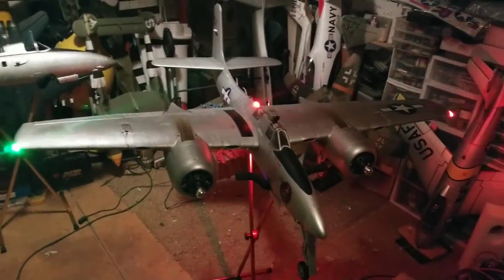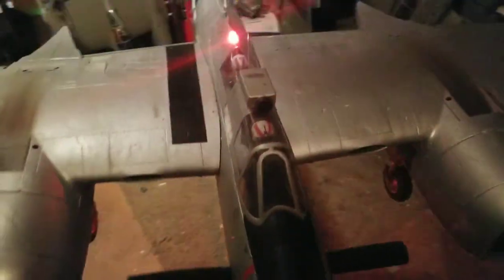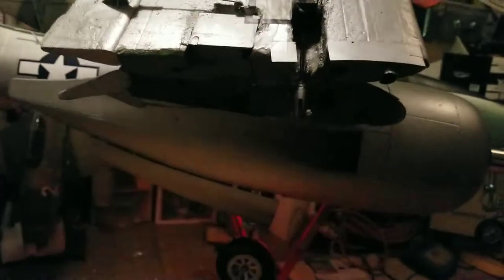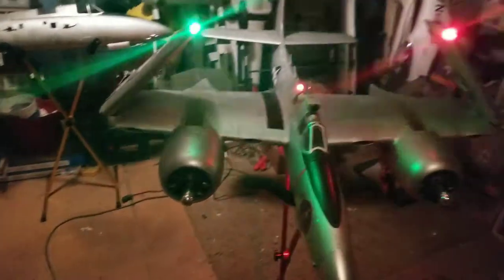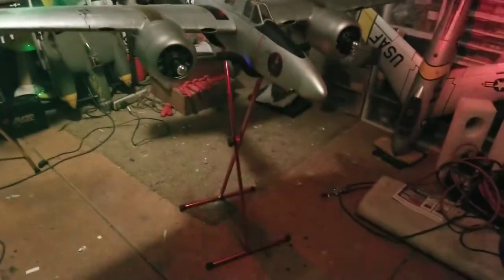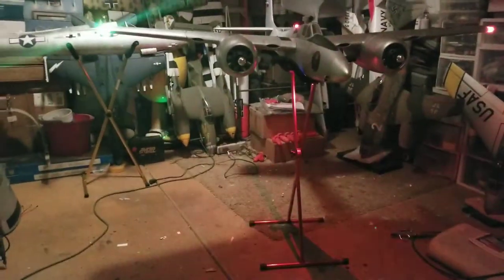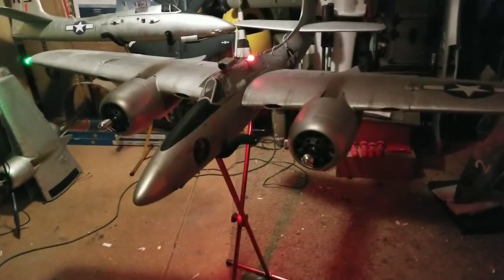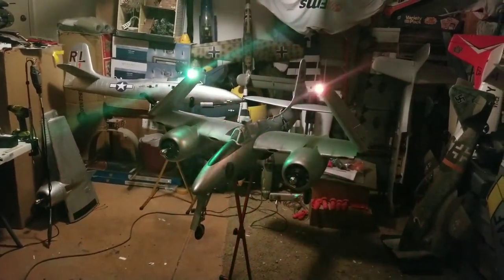Back from test flight #3 & #4 of the Beautiful FMS 1700mm F7F-3 Tigercat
Now have all the lights working and have added the wing tip strobes.

Two more test flights today, flew like a beauty. I love this plane!!!
FMS has produced the finest world class twin war bird to date with this one, well done guys and gals at FMS. :)